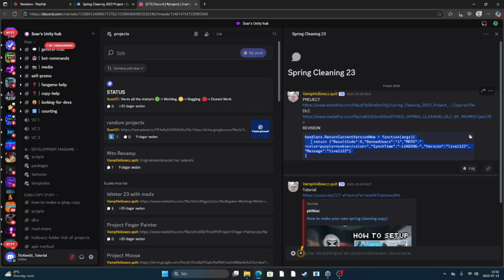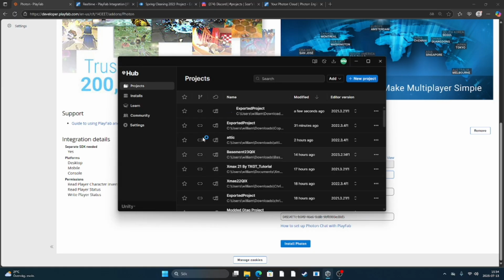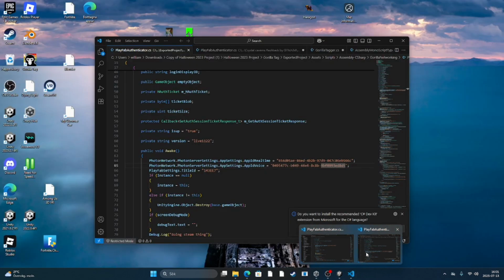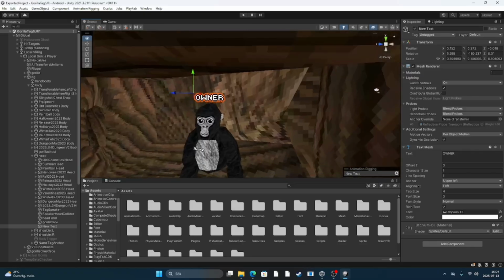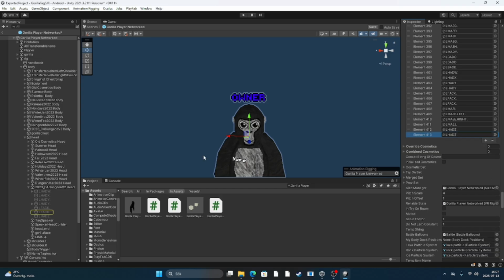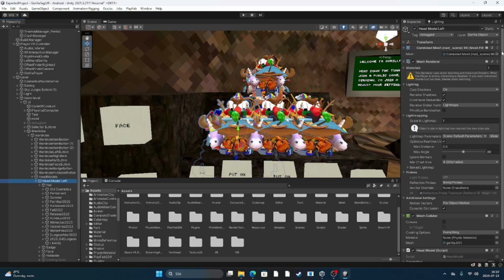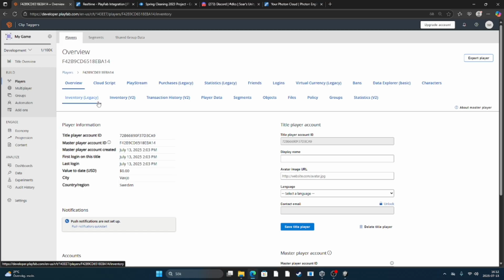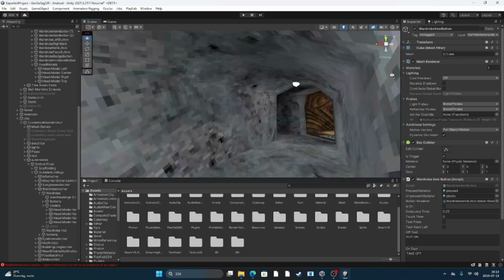How to make a gtag copy spring cleaning 2023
In this tutorial im showing u how u can make a gtag copy in spring 2023. plus adding custom cosmetics. and instant ban